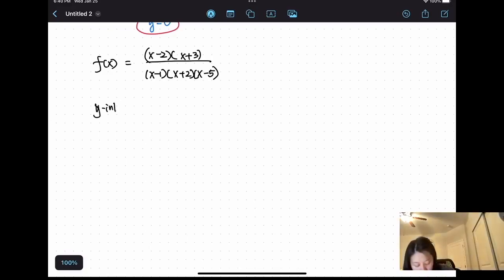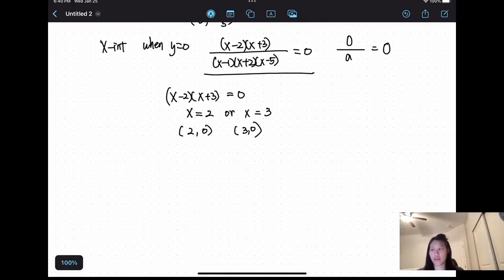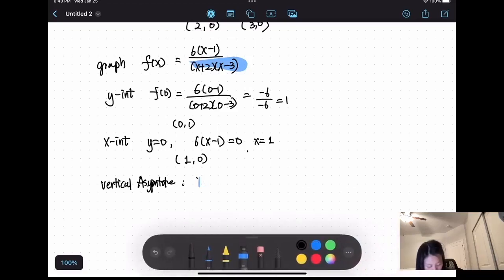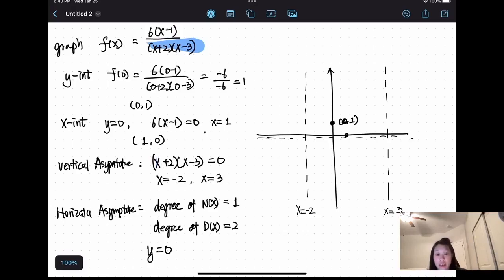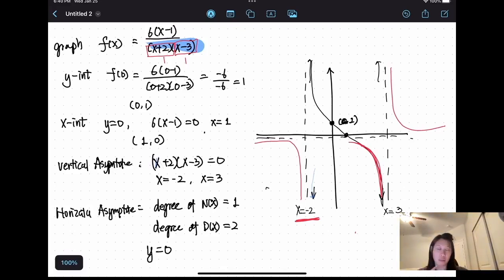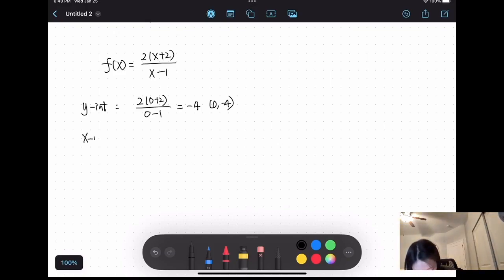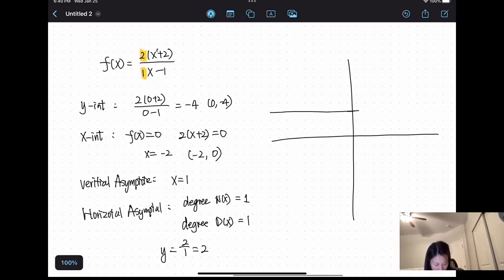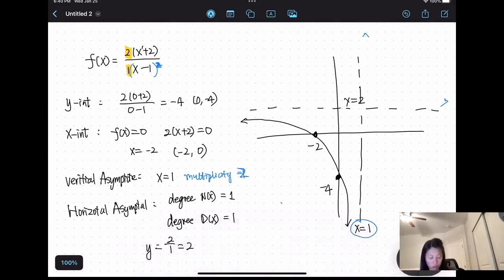MATH 147 4.3 Graph Rational Function Better Audio